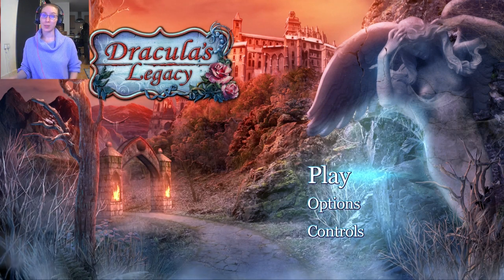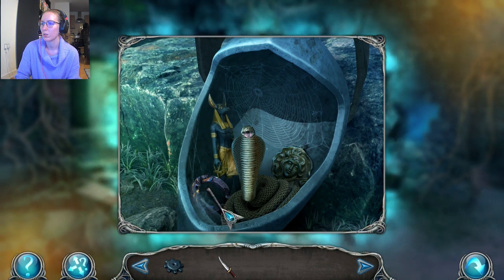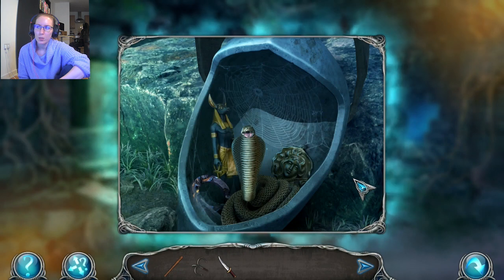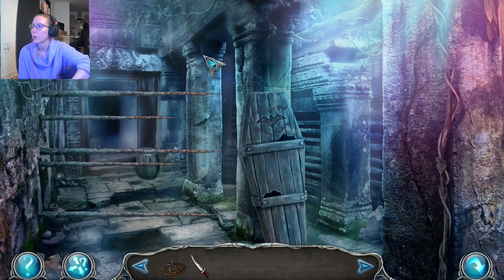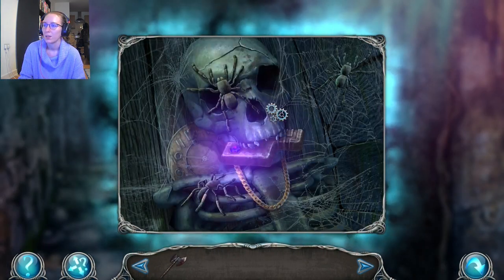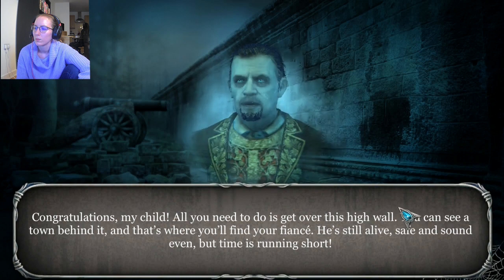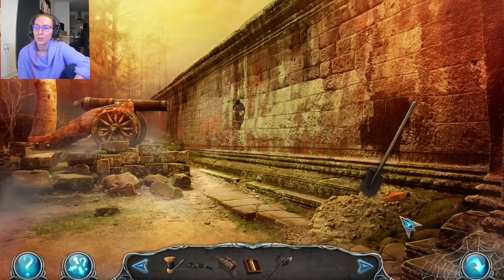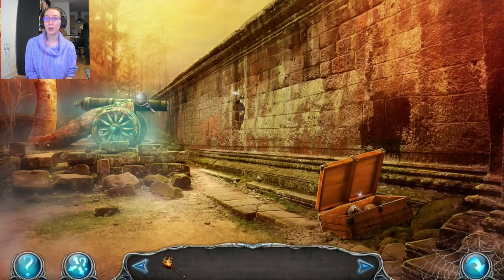A Relaxing Vampire Game | Dracula's Legacy Part 1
After a month of stressful games, Amanda decides to try out her first hidden object game! Are they worth the hype, and does this even count as a Dracula game?